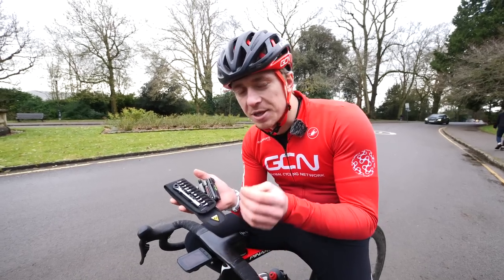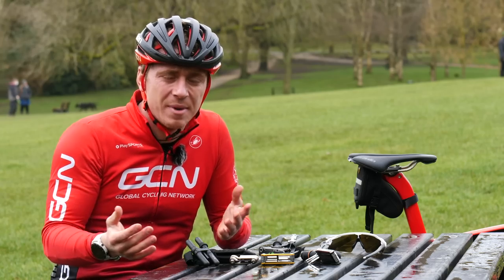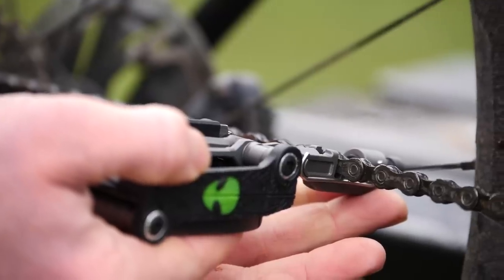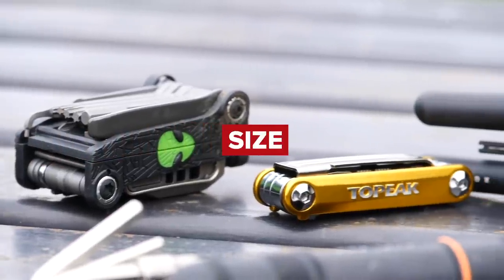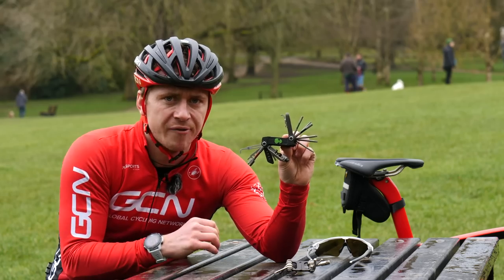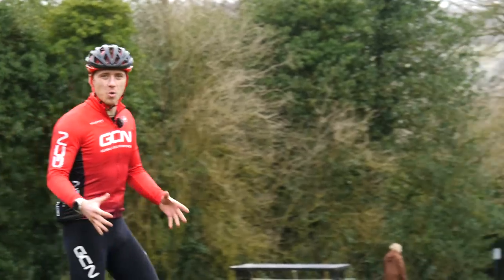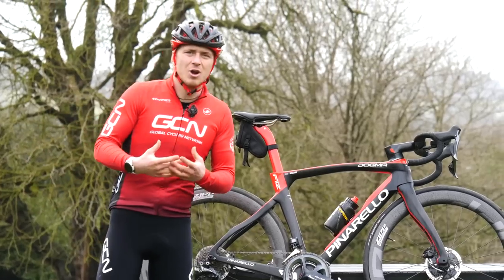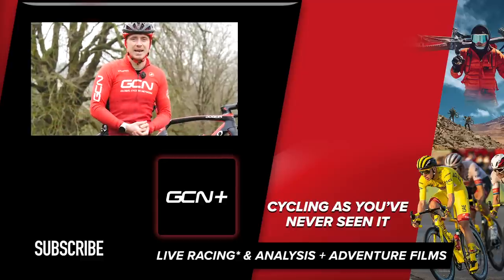A Multi Tool Is Essential For Cycling, Here’s How You Choose One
Multitools are essential for cyclists to be able to make roadside fixes and adjustments to their bikes, but there are quite a number of designs of multitool available, as well as plenty of functions that some multitools have and others don't. Hank is here to help you decide which multitool is best for your riding.

Did you find this video helpful? What sort of multitool do you use?

ES_Sneak Out and Break In - The Grateful 7